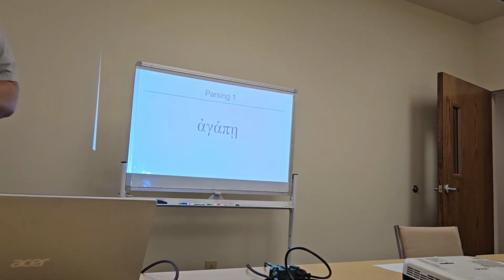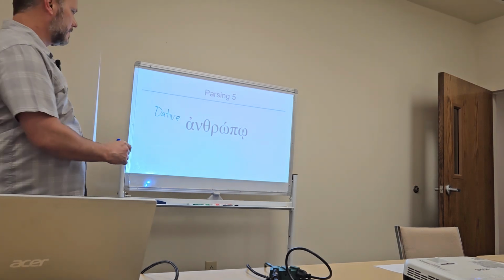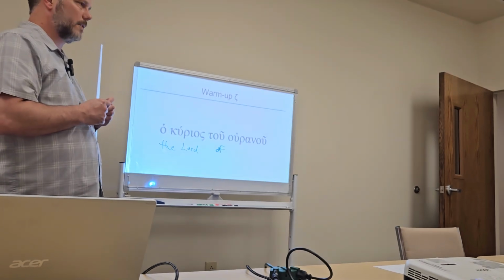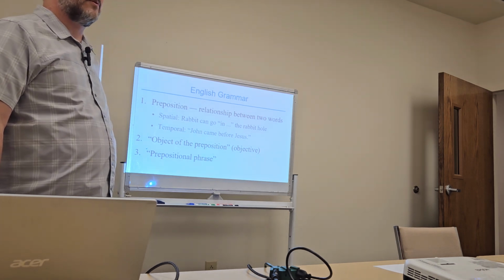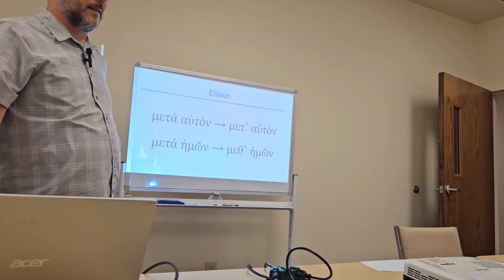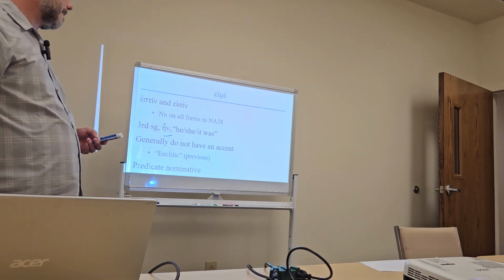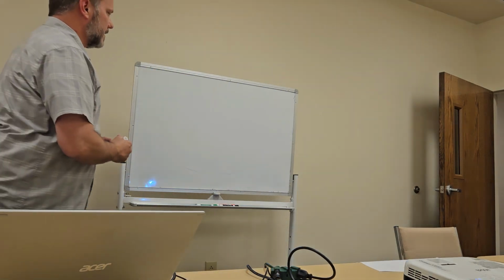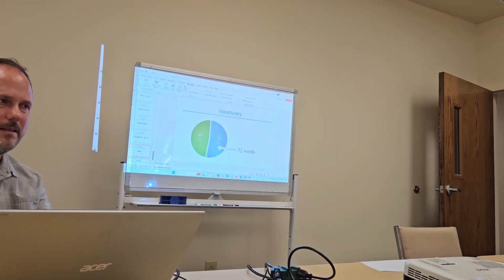Class 5 - Prepositions and εἰμί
This week, we begin by reviewing Class 4 and the workbook assignments for Chapter 7 in the Mounce book. We then cover Dative and Genitive noun parsings and translate several short sentences into Biblical Greek. I then introduce Greek prepositions by describing propositions and their grammatical function in how a verb acts upon the direct or indirect object. I then discuss how Greek prepositions correspond with the Greek noun cases. Next, I will introduce the first Greek verb, εἰμί, along with how it conjugates with the first, second, and third-person pronouns. Next, we cover the Greek use of the predicate nominative and the function of εἰμί as a way to identify the subject of a sentence. I end the class by introducing new vocabulary words.